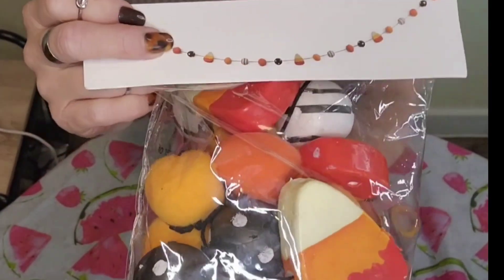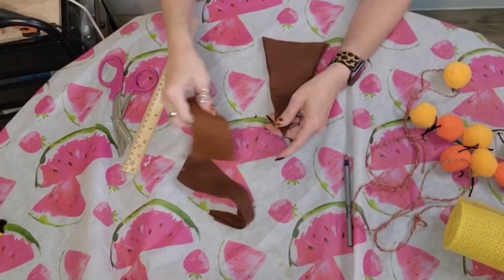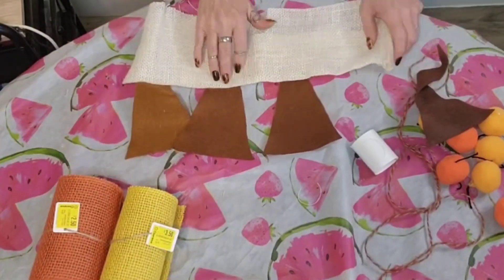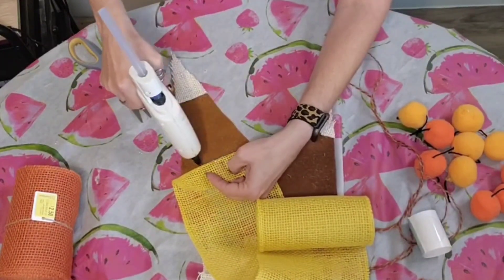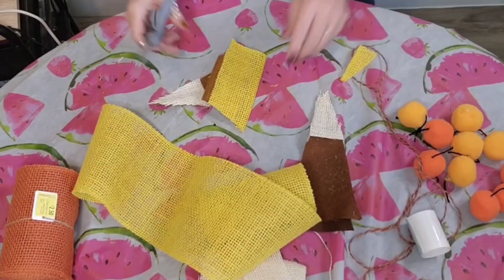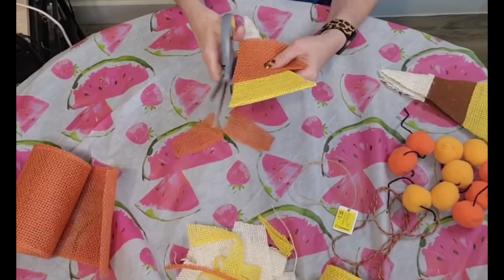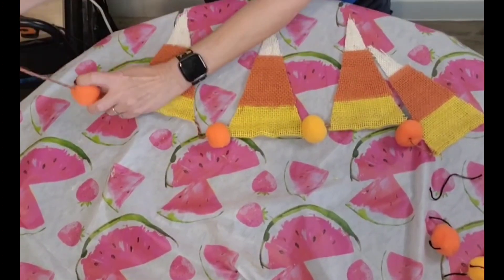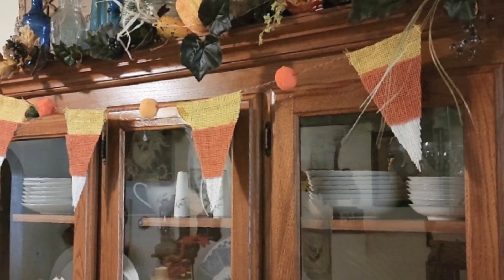Haven't Seen It Done Before/ I Duped The Dollar Tree!! Cute Candy Corn Garland For Fall!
I thought I would share my dupe. I did not purchase this item because I thought it was overpriced or cheaply made. I thought it was a good price and totally adorable, but I had all the items to make it in my craft stash.
If you're in my shoes, then you can dupe it too. If you do not have a Dollar Tree Plus section or your store did not carry this item/sold out, then you can still add it into your decor if you love decorating with candy corn for Fall.